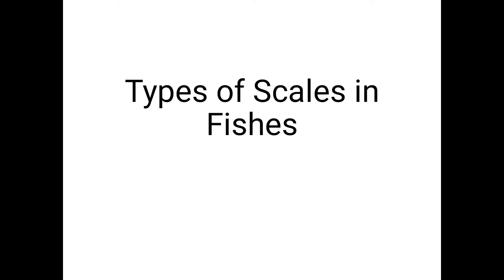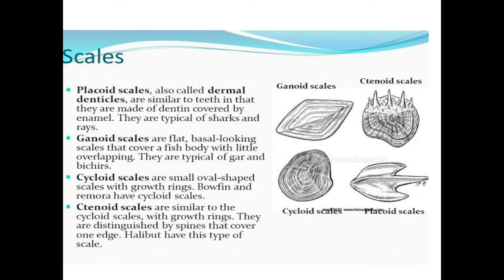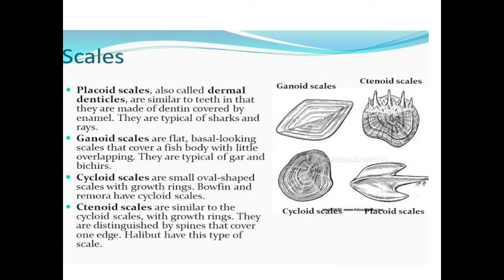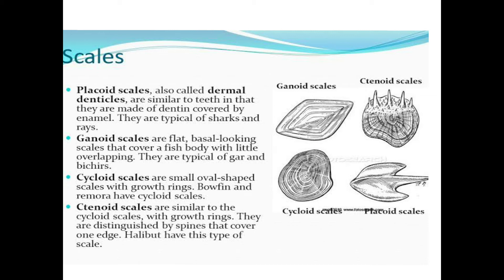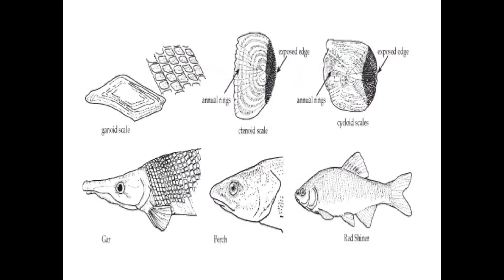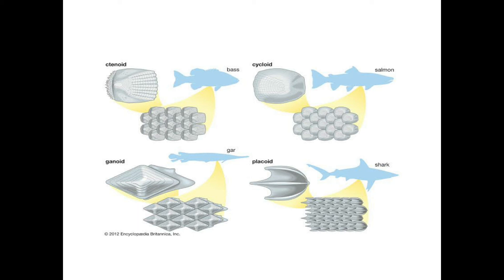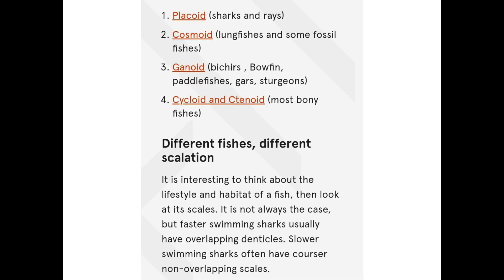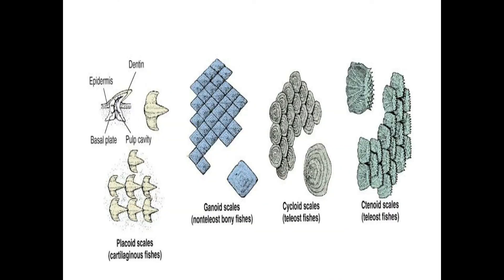Types of Scales in fishes